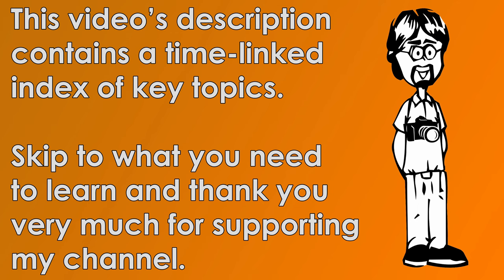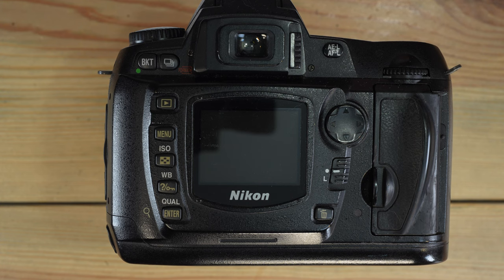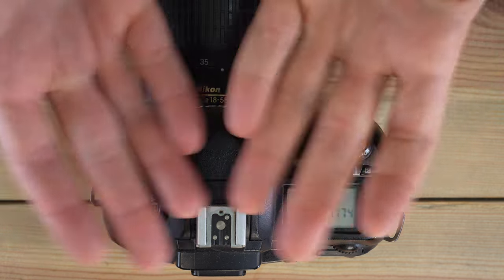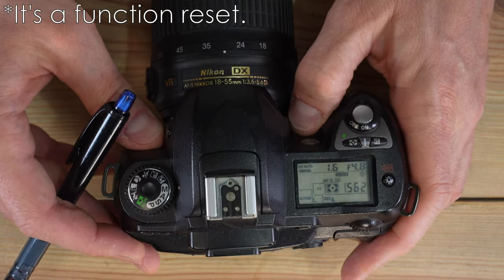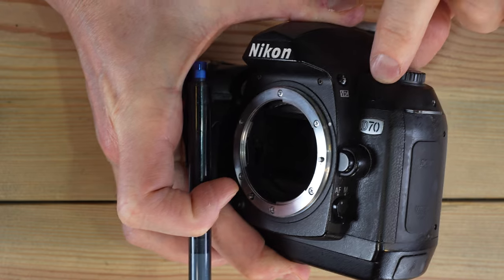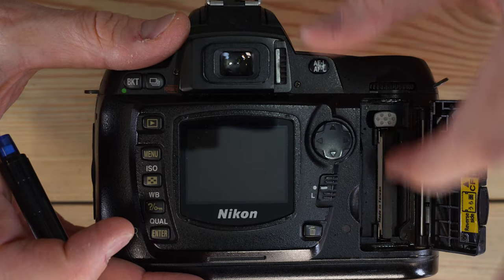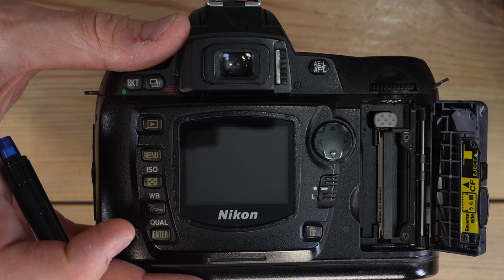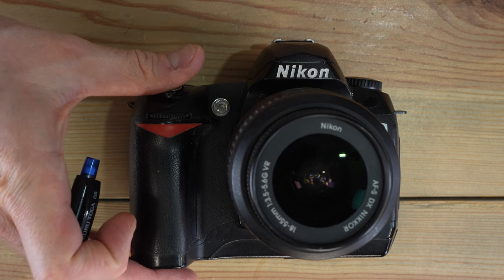Nikon D70: How to Use this Vintage DSLR Camera Well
The Nikon D70 was an early DSLR made, as of this video's recording, 20 years ago. At two decades old, the D70 can still take nice photos with it's six-megapixel CCD sensor and beefy (for the time) feature set. This video series reviews the Nikon D70, covers all of the features and functions, and explains how each of the camera's many settings affects your photography. This first video covers the camera's interface and layout and explains some simple functions. The second video provides a detailed operational rundown. The third video explores and explains the menu system in full.

David Hancock's Amazon Author Page with Links to Select Camera Manual eBooks:

Video Index:
0:00 - Intro
0:11 - Nikon D70 Tutorial Walkthrough Video Manual
2:55 - Nikon D70 Features -- Top
4:10 - Nikon D70 Features -- Front
4:46 - Nikon D70 Features -- Sides
6:00 - Nikon D70 Features -- Back
7:54 - Nikon D70 Features -- Bottom
8:18 - Things NOT to do with your Nikon D70